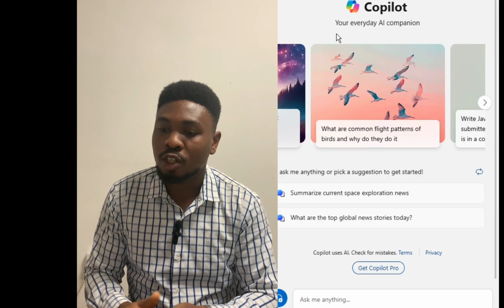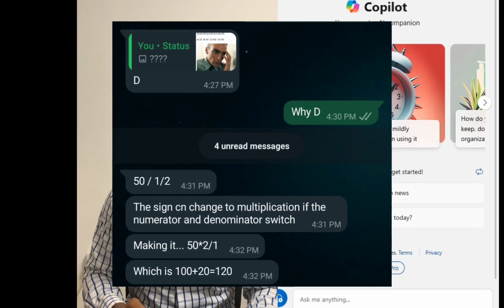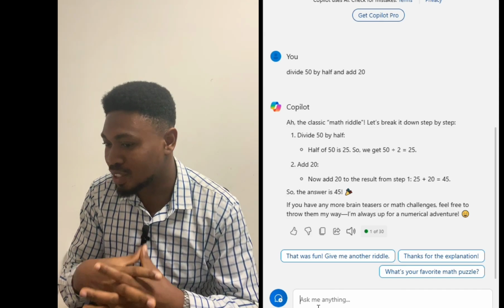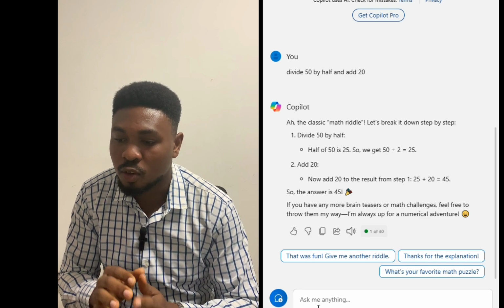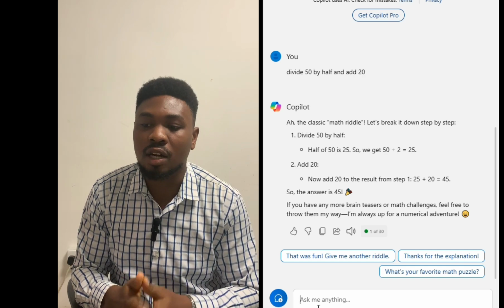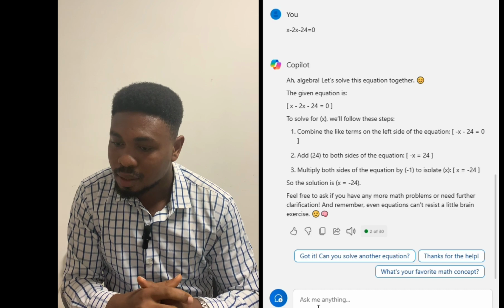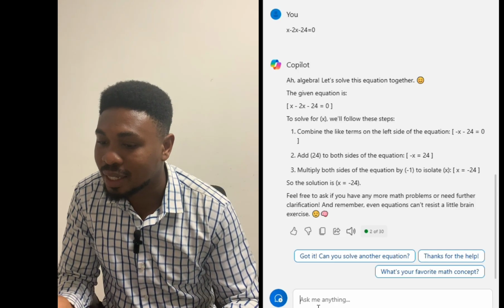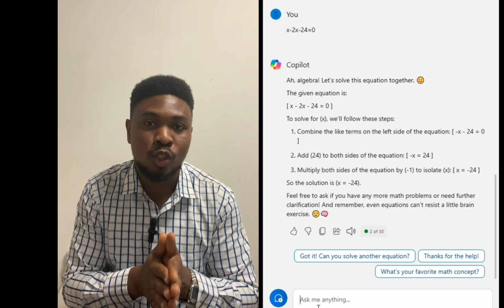AI DOING WONDERS!!! Solve complex equations using copilot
Hi guys,
In this video I talked about using AI to solve complex mathematics equations.

By leveraging AI, mathematicians and scientists can:

1. Solve complex equations faster
2. Explore new mathematical structures
3. Automate tedious calculations
4. Gain insights into mathematical relationships
5. Develop new mathematical theories

However, AI is not a replacement for human intuition and mathematical understanding. It's essential to use AI tools judiciously and validate their results.

Some popular AI tools for solving mathematical equations include:

1. Wolfram Alpha
2. Mathematica
3. Sympy
4. TensorFlow
5. PyTorch
6. MATLAB
7. Maple